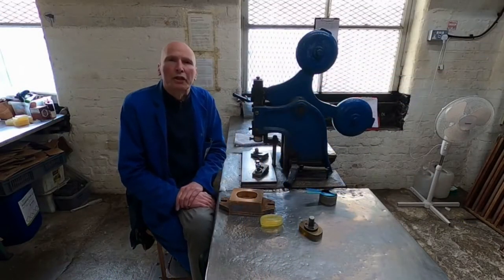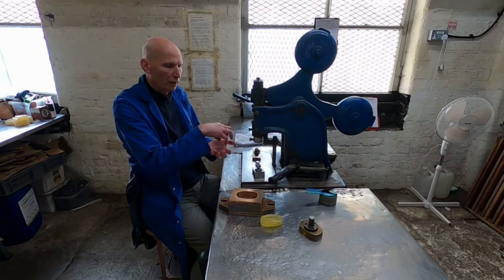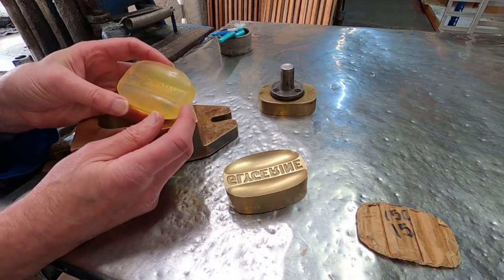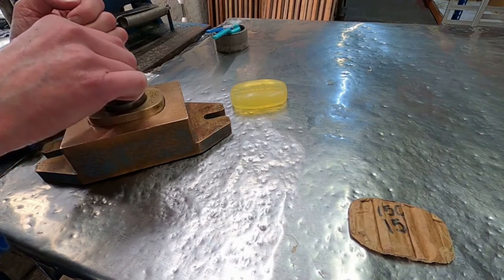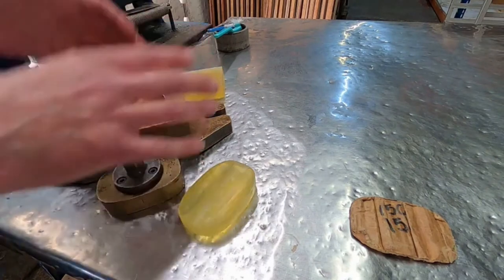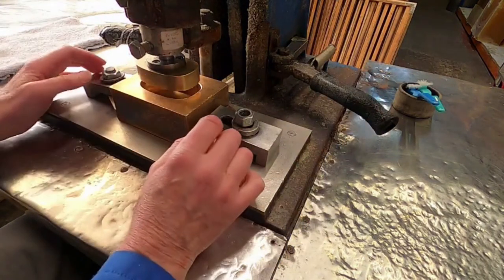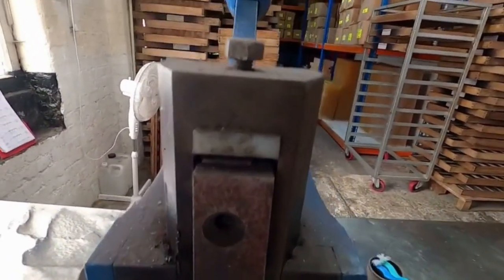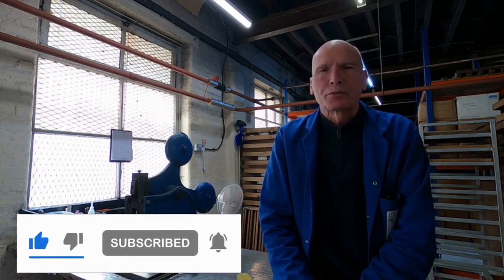Amazing Edwardian Era Soap Stamping Machine-How It Works!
Each soap we make here at Droyt soap, passes through this antique stamping machine! Find out more about this stage in the soap making process with our director, Alistair McCracken.